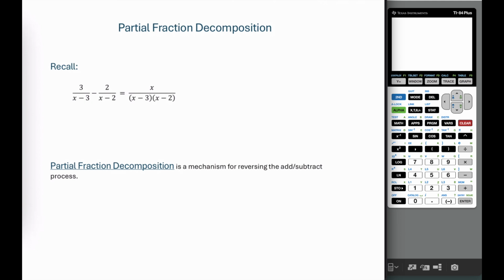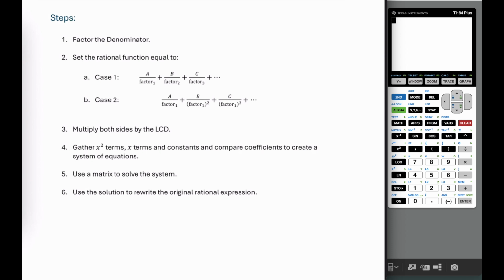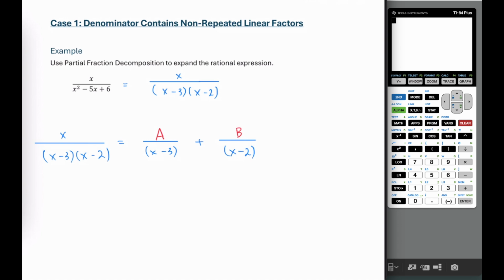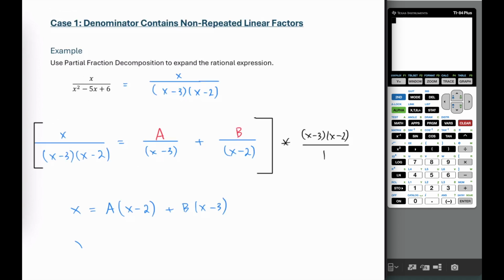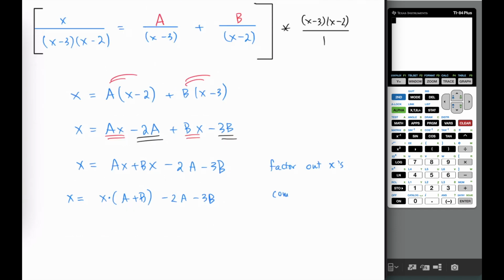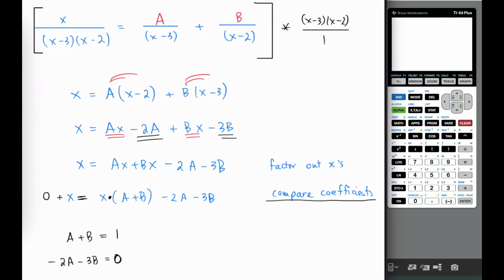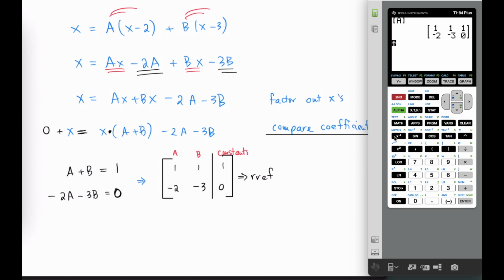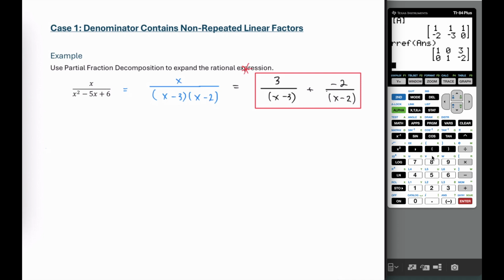Partial Fraction Decomposition - non repeated linear factors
An introduction to partial fraction decomposition. Example - use partial fraction to rewrite the proper rational expression. In this example, the denominator factors into linear factors that do not repeat.